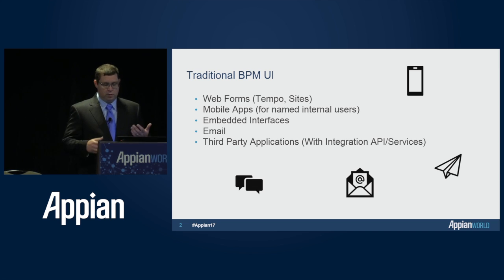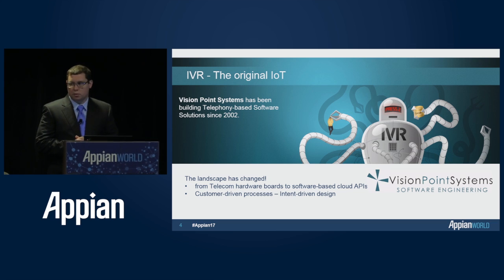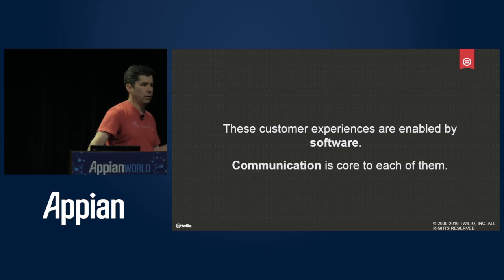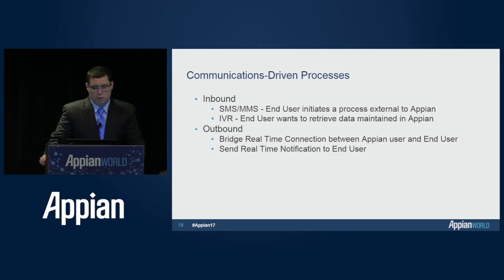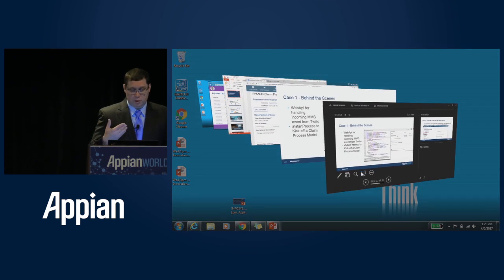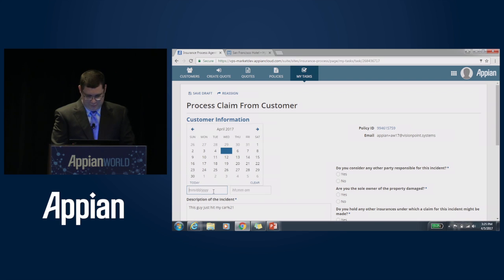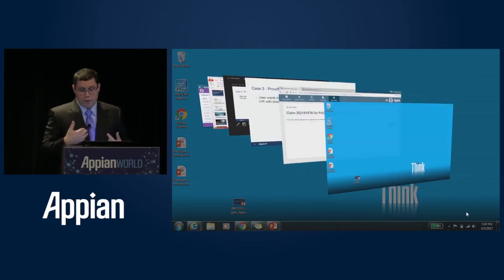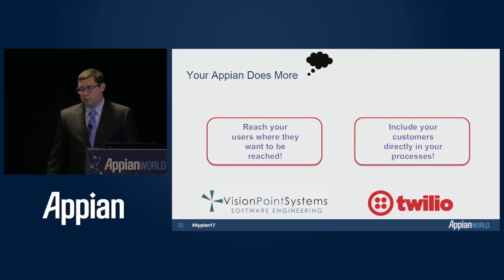Appian World 2017: How to Transform Your Appian Processes with Voice and Messaging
Speakers:
- Jim Schweitzer, Director of Software and BPM Services, Vision Point Systems
- Brian Coyle, Expert Services Program Manage, Twilio